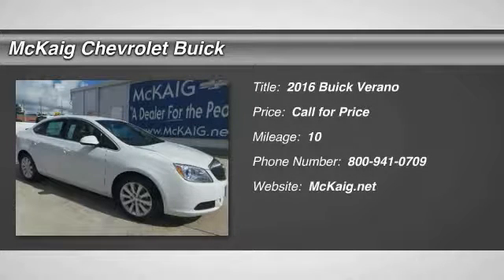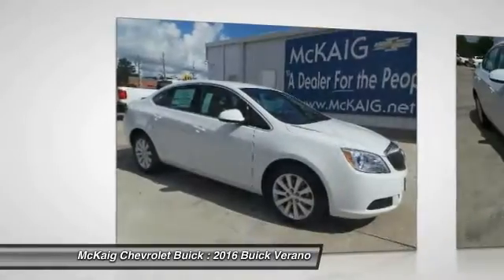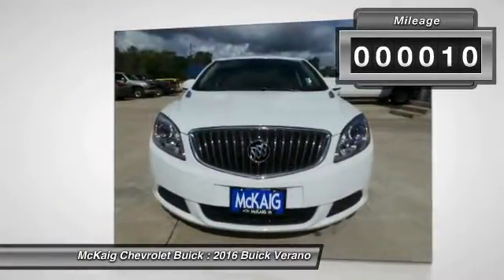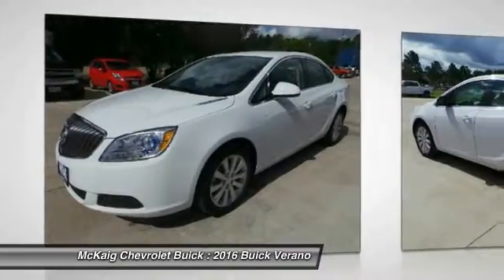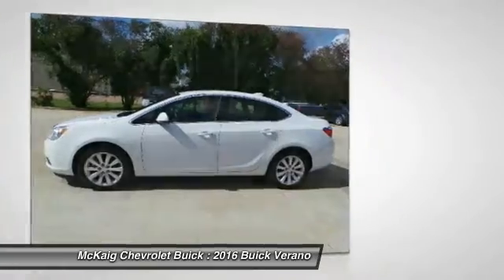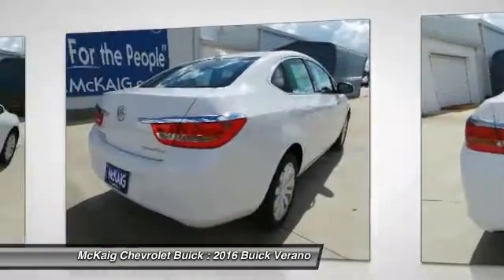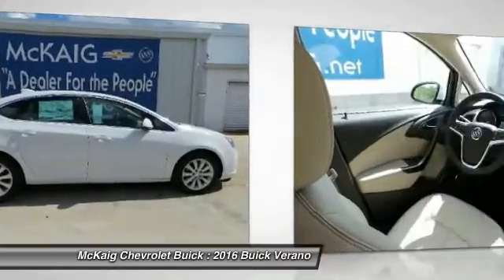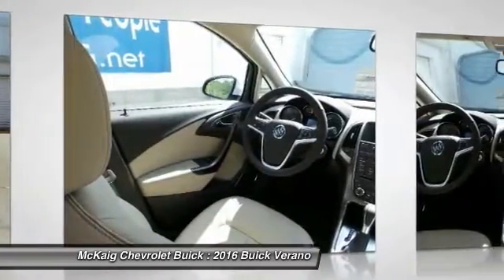2016 Buick Verano Gladewater TX 159597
2016 Buick Verano 4dr Sdn w/1SD

1110 E. Broadway Ave

FUEL EFFICIENT 32 MPG Hwy/21 MPG City! Verano trim. Remote Engine Start, Dual Zone A/C, Satellite Radio, Alloy Wheels, Back-Up Camera CLICK ME!br /br /KEY FEATURES INCLUDEbr /Back-Up Camera, Satellite Radio, iPod/MP3 Input, CD Player, Onboard Communications System, Aluminum Wheels, Remote Engine Start, Dual Zone A/C. MP3 Player, Keyless Entry, Remote Trunk Release, Steering Wheel Controls, Child Safety Locks. br /br /Fuel economy calculations based on original manufacturer data for trim engine configuration. Please confirm the accuracy of the included equipment by calling us prior to purchase. br /